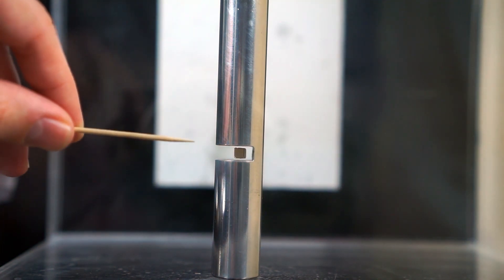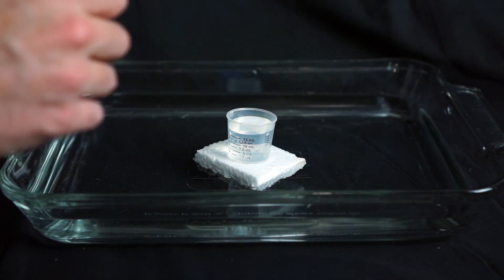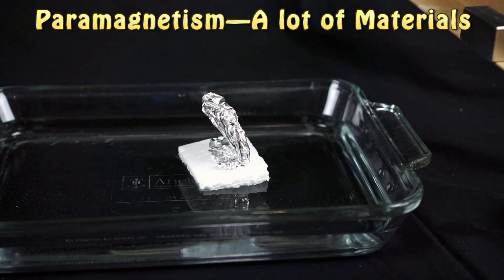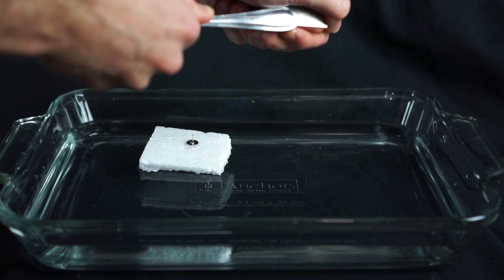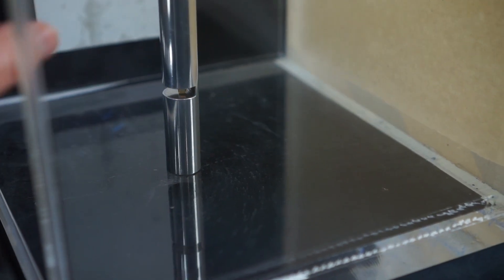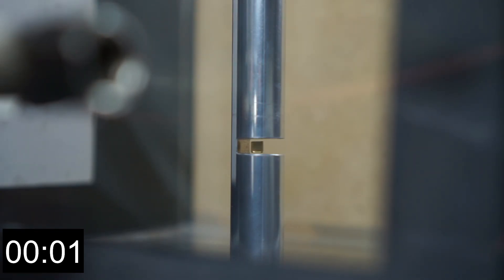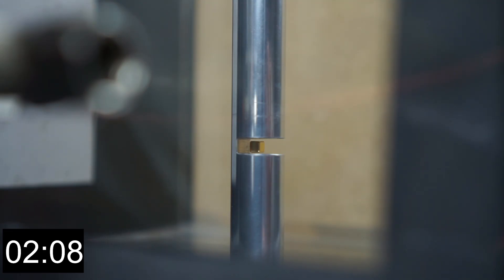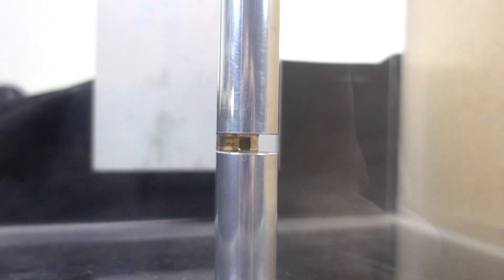Anti-gravity Rod Levitating Forever In a Vacuum Chamber and Everything is Magnetic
In this video I show you the "Anti-gravity" rod that can levitate a magnet using crystals of Bismuth that are strongly diamagnetic. Then I talk about how every material in the world is actually diamagnetic to some degree. I show you that I can move water with a strong magnet and even wood.